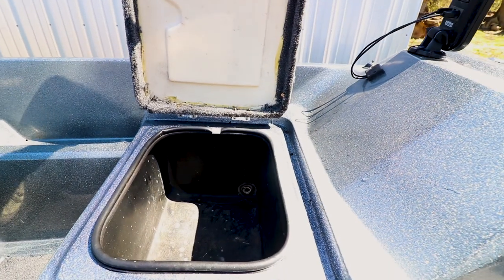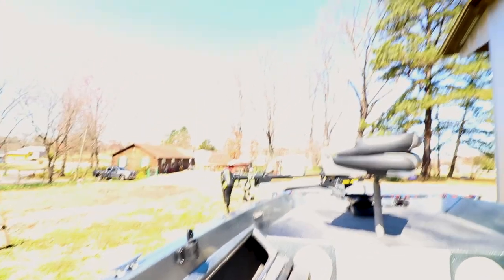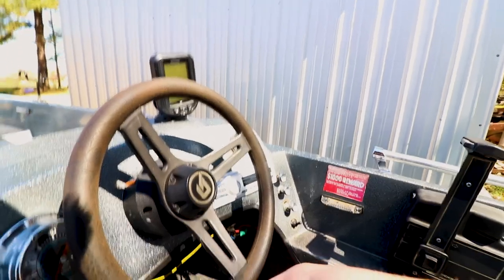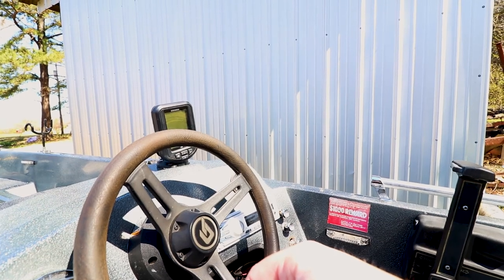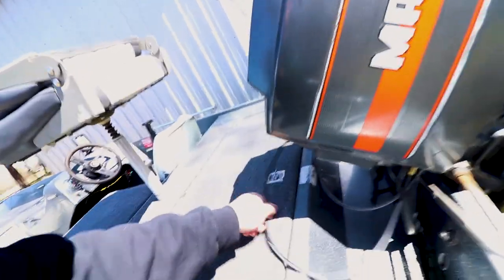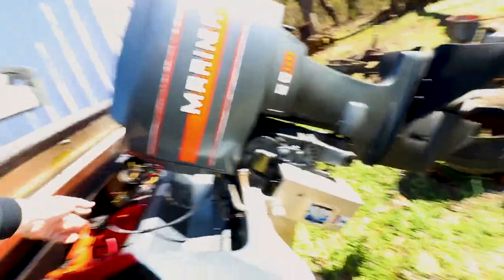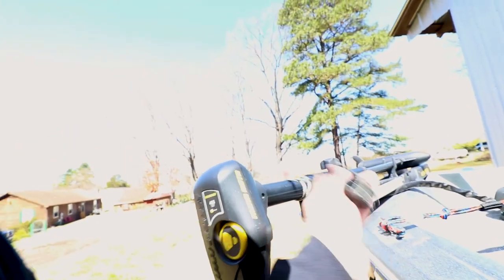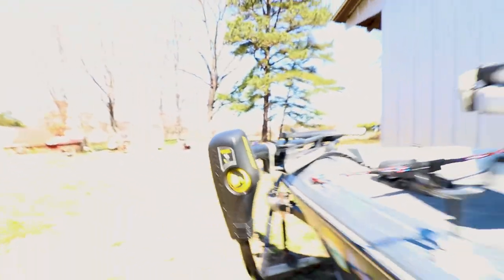Boat tour and what should I buy?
Tour of my 1986 Ebbtide Dynatrak 150, 15ft bass boat.

I need suggestions on a fishfinder!

Drop comments on what fish finders around 5-600 bucks!